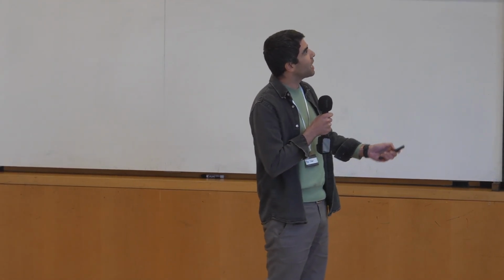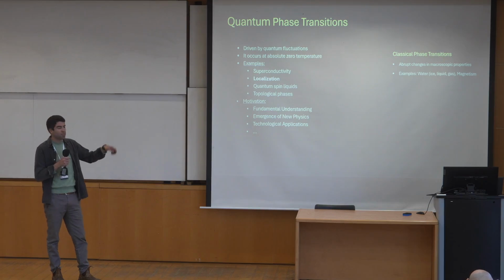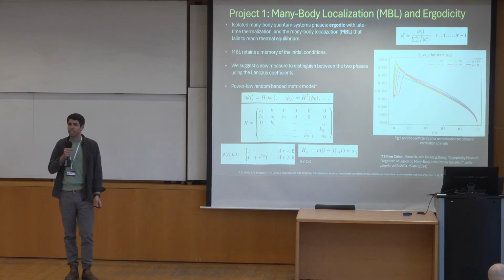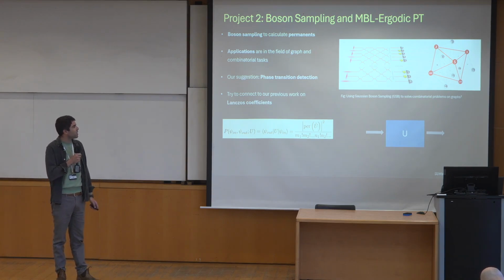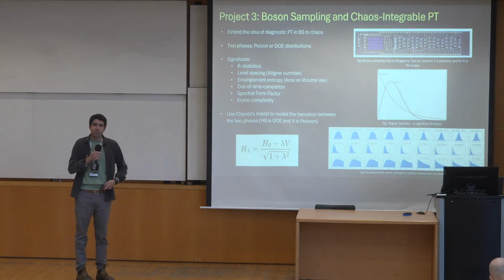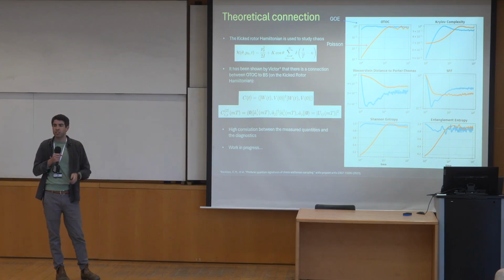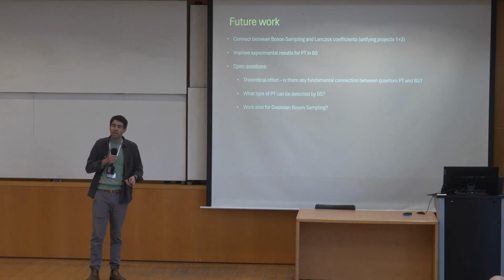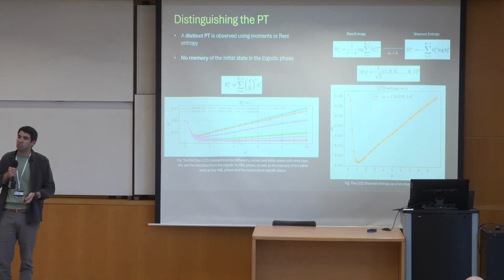Khen Cohen (TAU) "Ergodic MBL on a boson sampler"